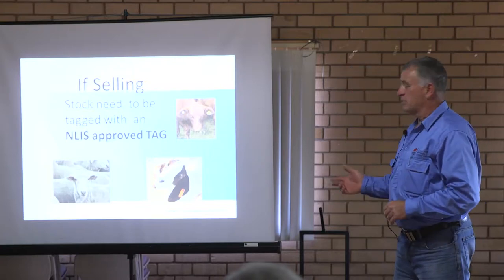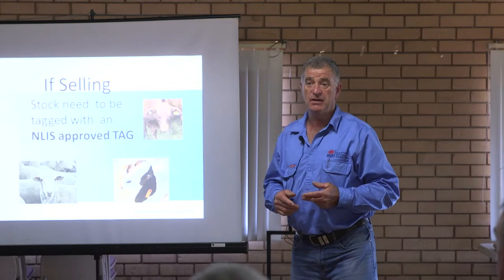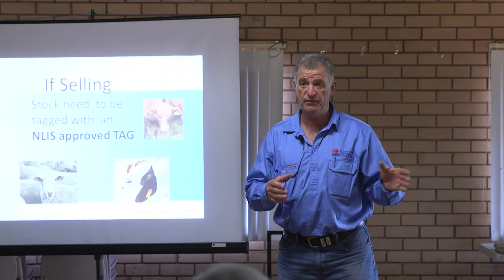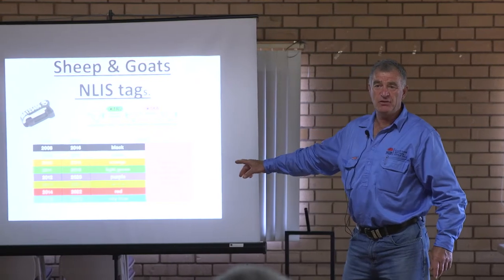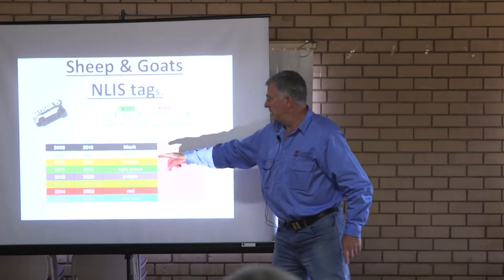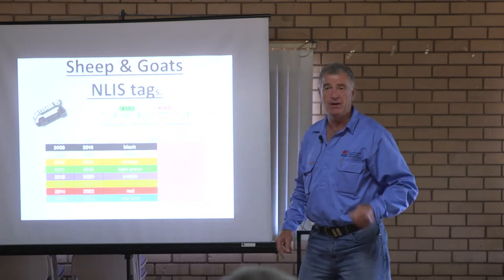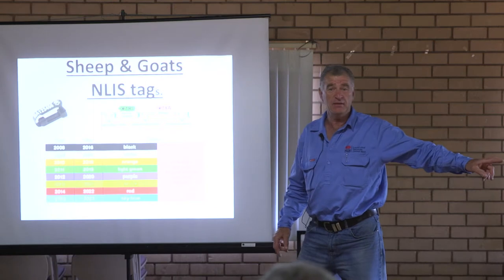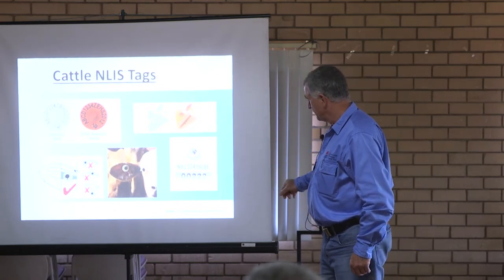Selling and tagging stock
Biosecurity Officer Jason Gavenlock